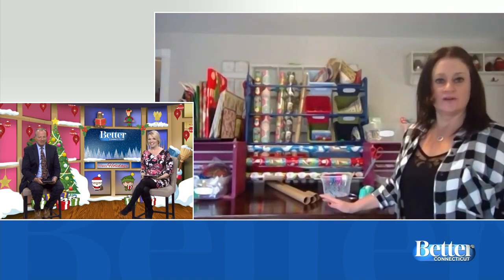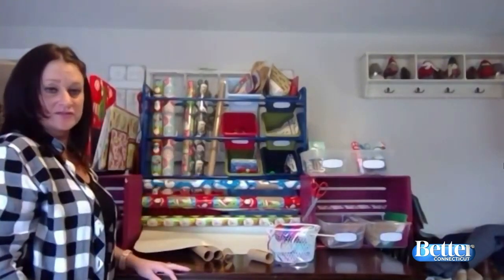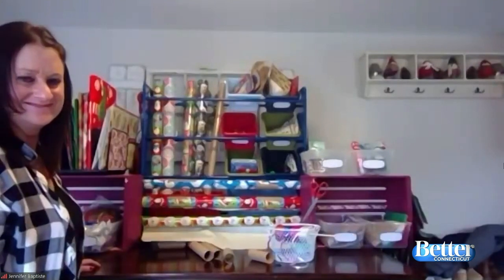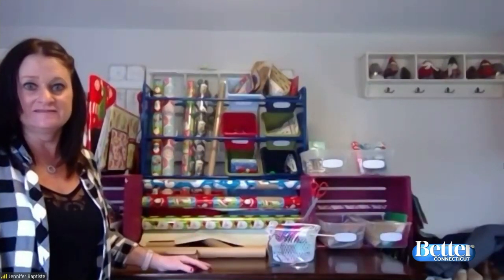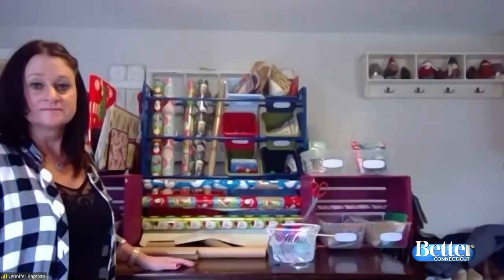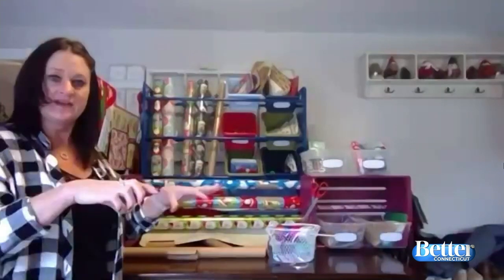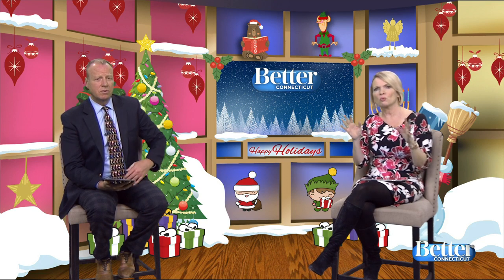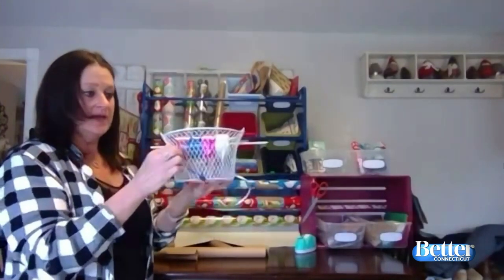Organize Your Christmas Wrapping Station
Wrapping gifts can get really overwhelming, but Jennifer Baptiste from Ace of Space is here to help!  She's showing us her organized gift wrapping station.  To learn more visit aceofspacect.com.